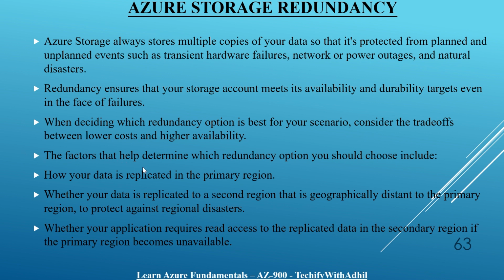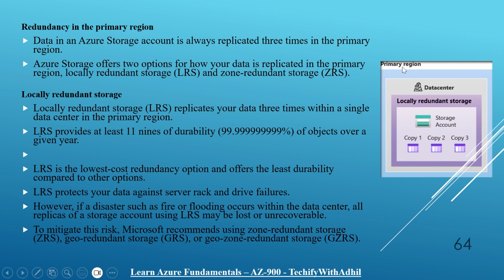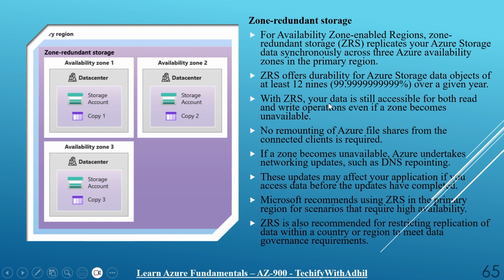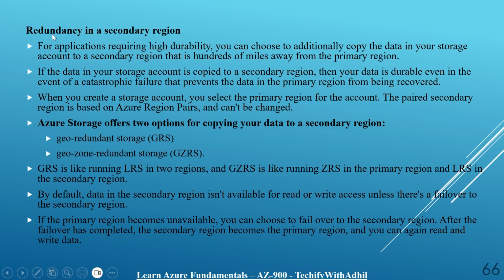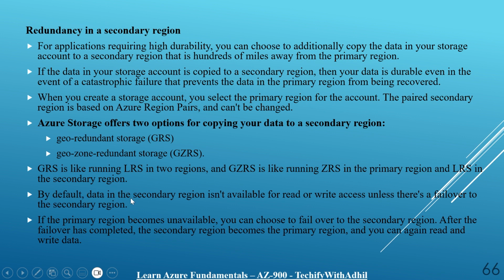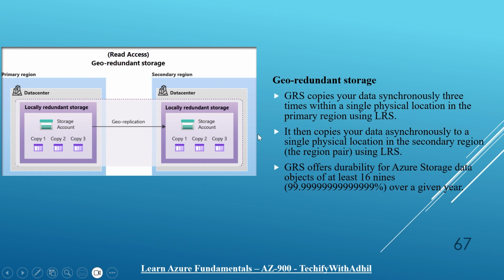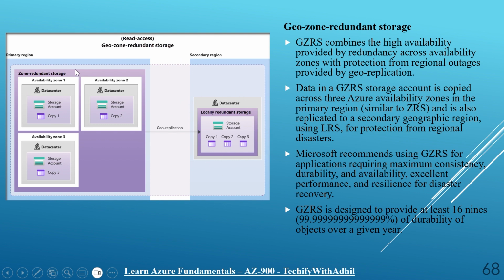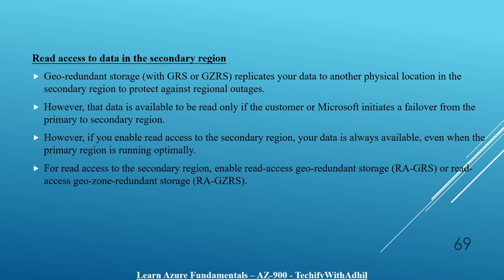Learn AZ-900_Azure Fundamentals [Part-17] - Azure Storage Redundancy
Welcome to our comprehensive guide on Azure Storage redundancy! In this video, we’ll explore the different redundancy options available in Azure Storage to help you choose the best one for your needs. We’ll cover:

Locally Redundant Storage (LRS): Learn how LRS replicates your data within a single data center to ensure durability and cost-effectiveness.
Zone-Redundant Storage (ZRS): Discover how ZRS provides high availability by replicating data across multiple availability zones within a region.
Geo-Redundant Storage (GRS): Understand how GRS offers disaster recovery by replicating data to a secondary region, protecting against regional outages.
Geo-Zone-Redundant Storage (GZRS): Get insights into GZRS, which combines the benefits of ZRS and GRS for maximum durability and availability.
By the end of this video, you’ll have a clear understanding of each redundancy option and how to implement them in your Azure environment.